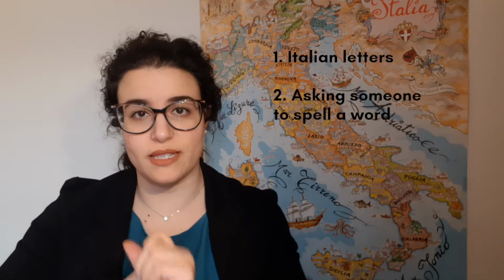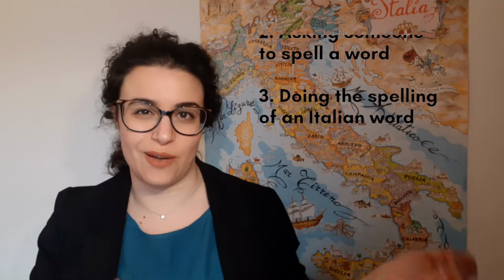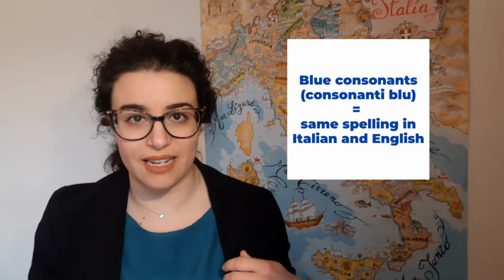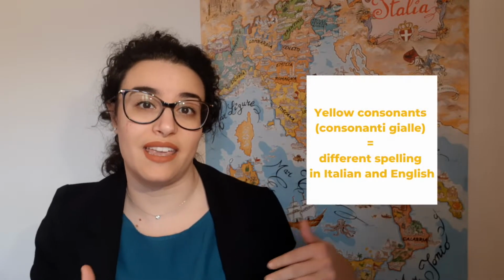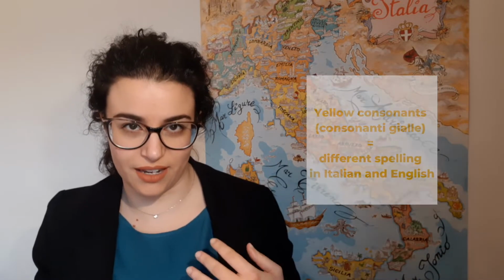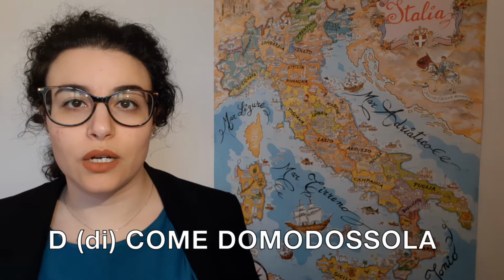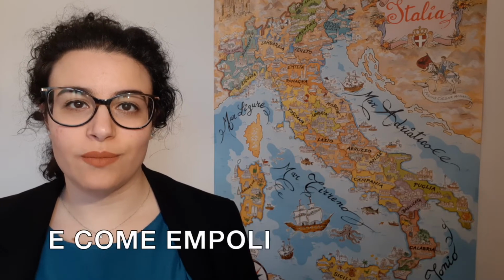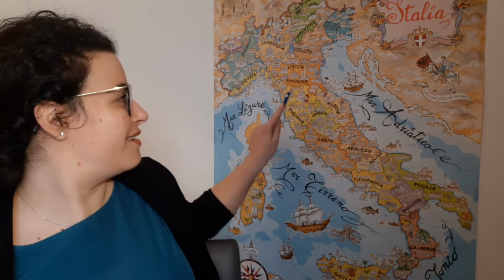L'alfabeto italiano - Italian alphabet and spelling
Hi everyone!
Here you will find useful tips and information about Italian vocabulary, grammar, pronunciation and useful phrases.

In this video we learn the Italian letters, how to ask someone to spell a word and how to do the spelling ourselves.
Feel free to practice this lesson by writing in a comment your name or nickname with the Italian spelling, I will check it for you 🙂